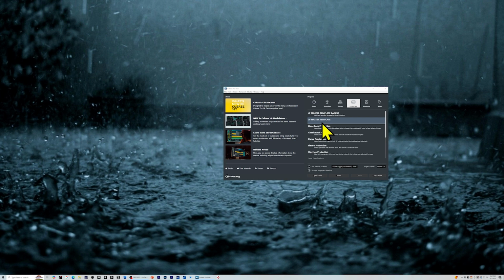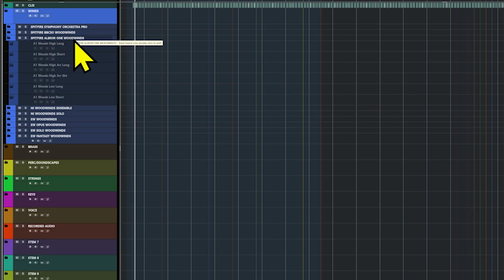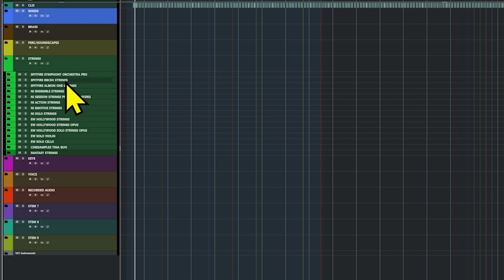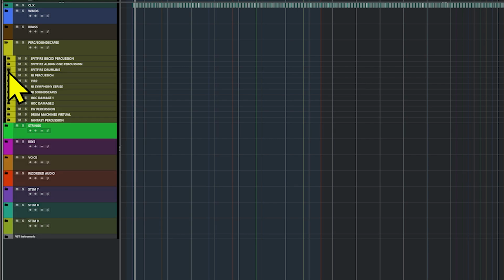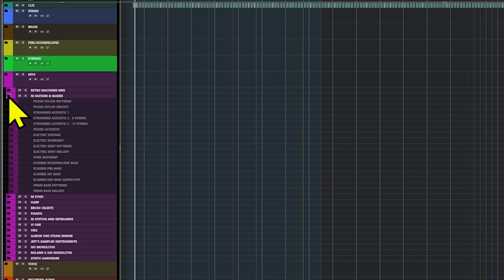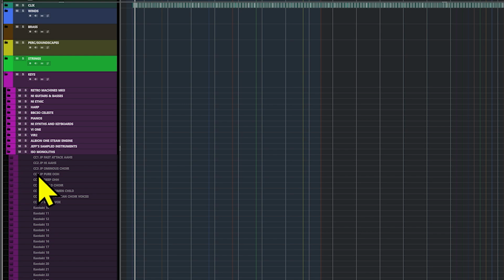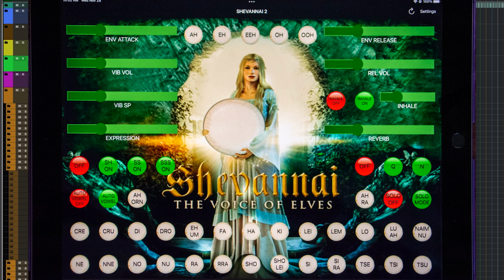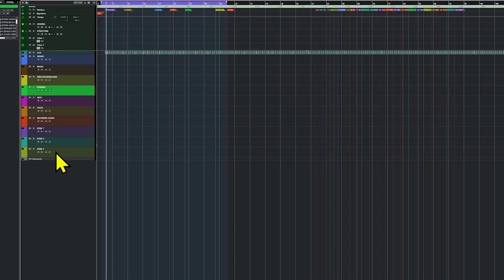MY MUSIC SOFTWARE TOUR 2025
In this episode I show you my music software inside a template I created in Cubase Pro 13.

0:00 Intro
0:42 My DAW Template Overview
6:15 Woodwinds
10:32 Brass
13:38 Strings
23:17 Percussion/Soundscapes
30:45 Keys
41:55 Voice
56:12 Recorded Audio and Closing